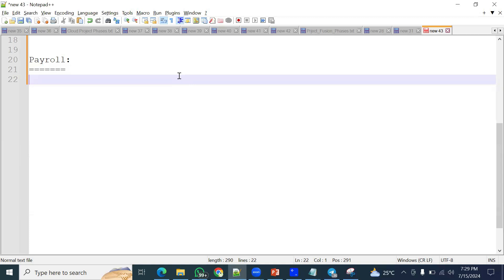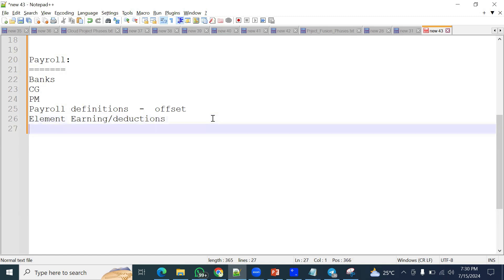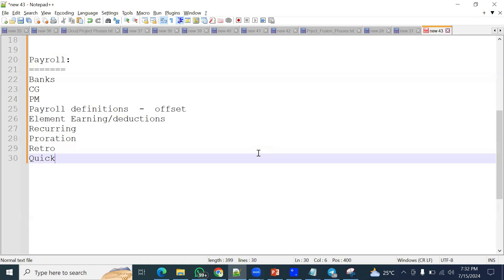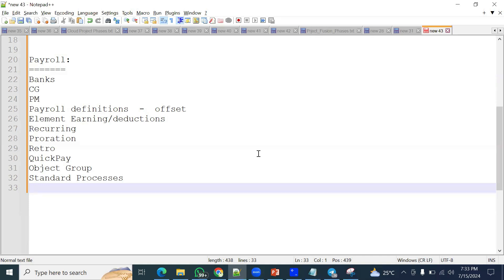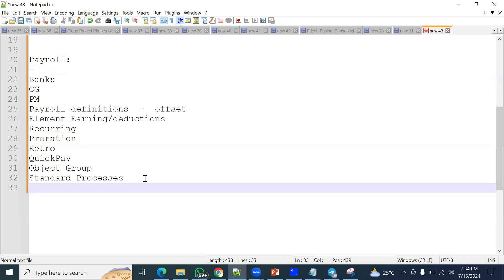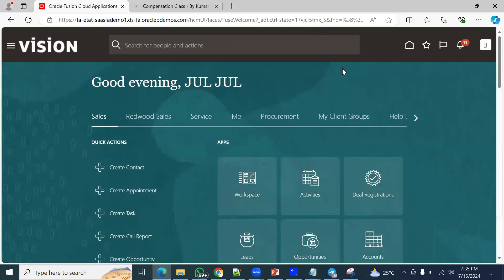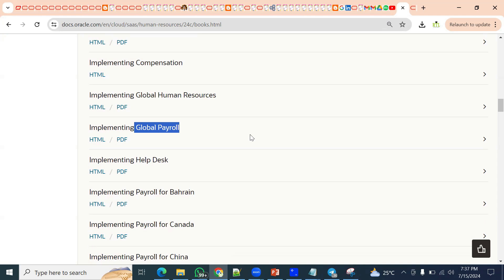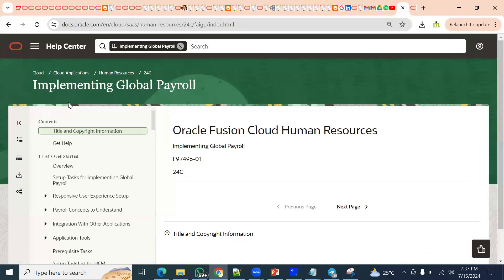Oracle Fusion Payroll Interview Preparation | Oracle Cloud Fusion